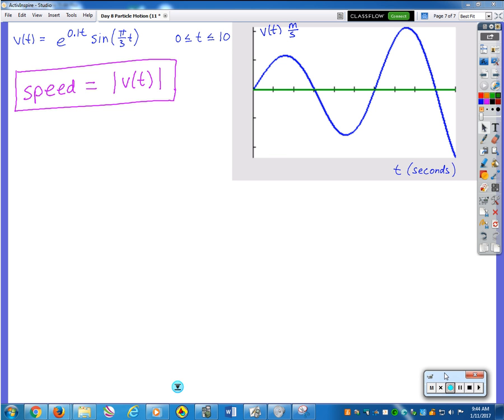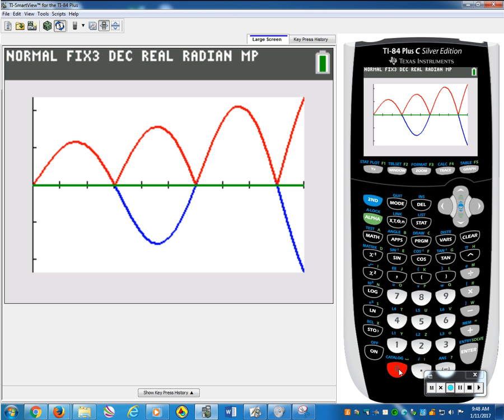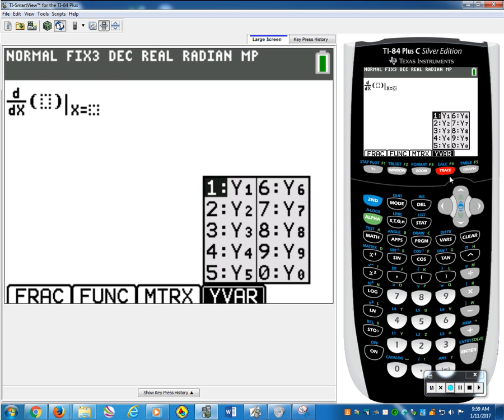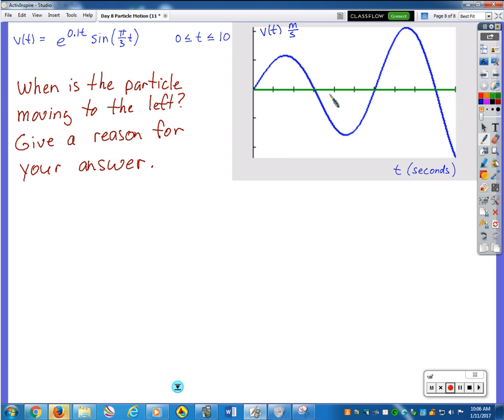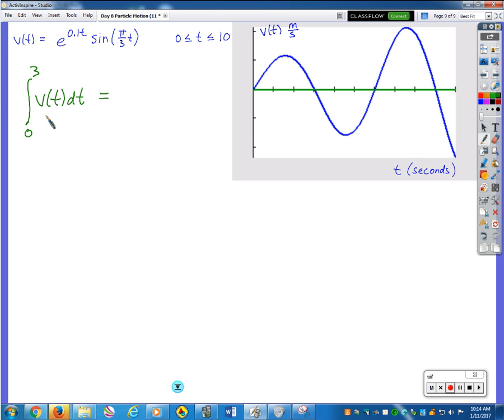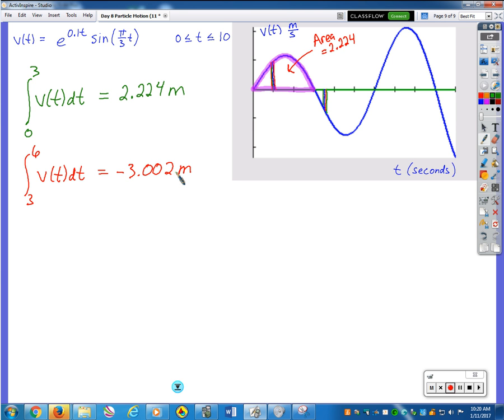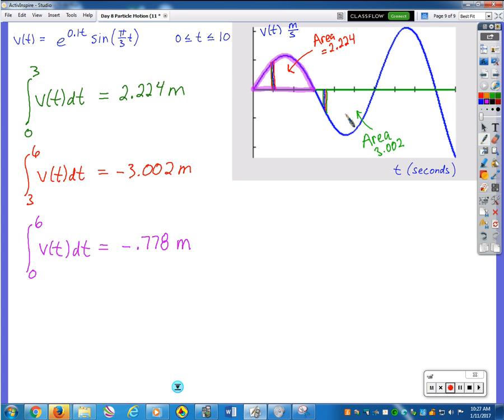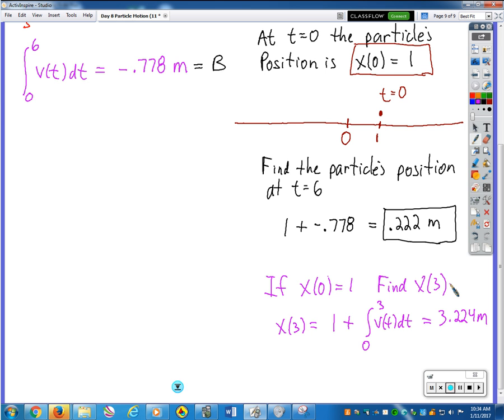Day 8 Particle Motion (11 Jan 2017)